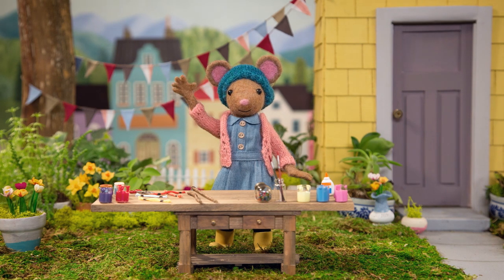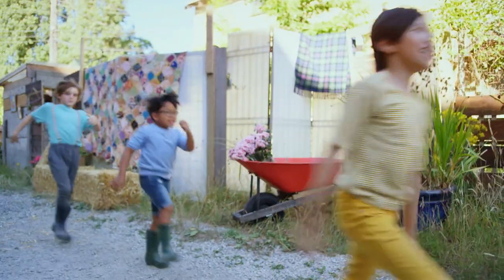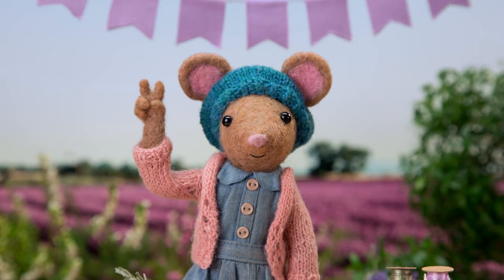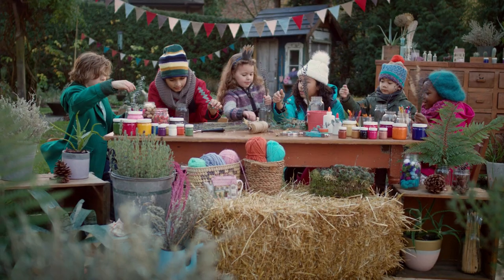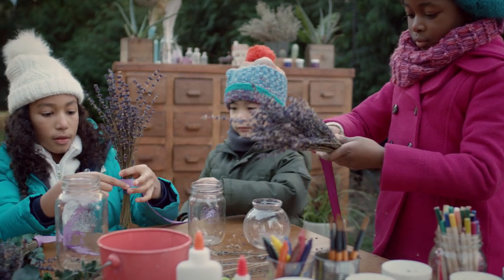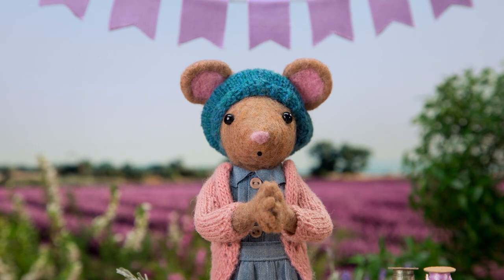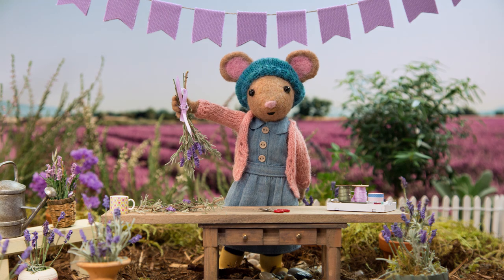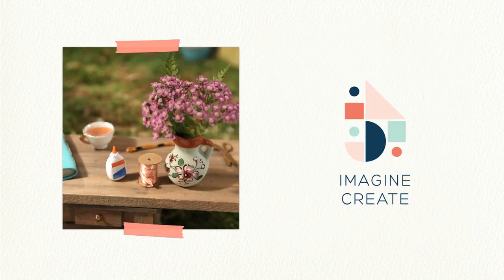Lavender Bunch 💜🧵✂️ Gumboot Kids l Create A Nature Craft With Daisy & The Gumboot Kids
5/5 Positive Messaging ✔️ 5/5 Educational ✔️

MUSIC 🎶🎤🥁🎻🎵🎺🎹